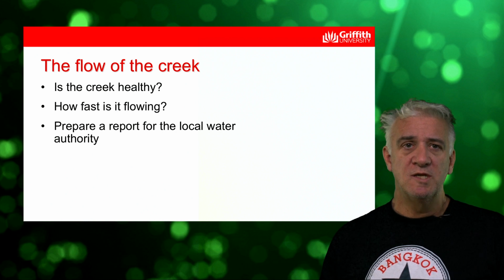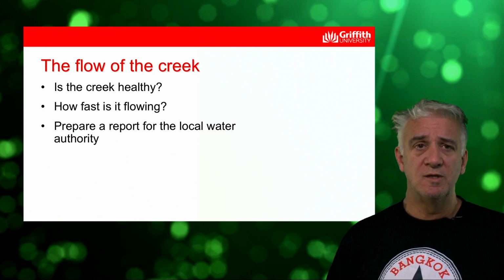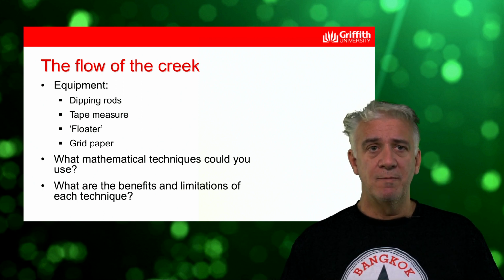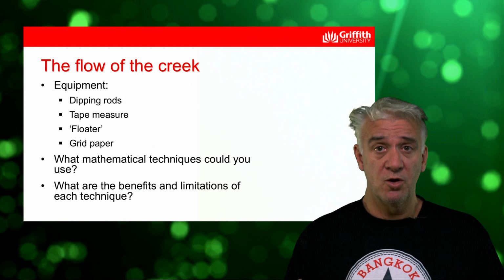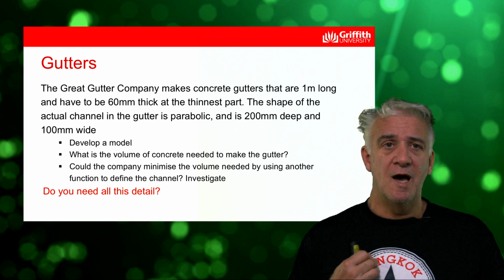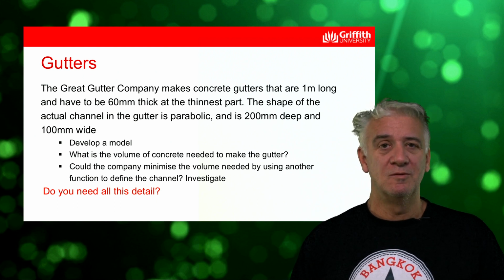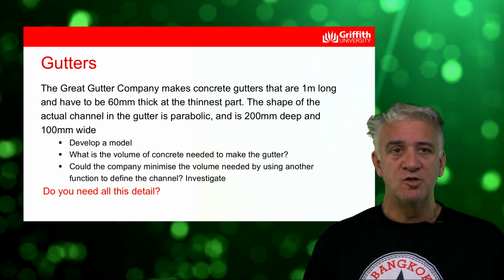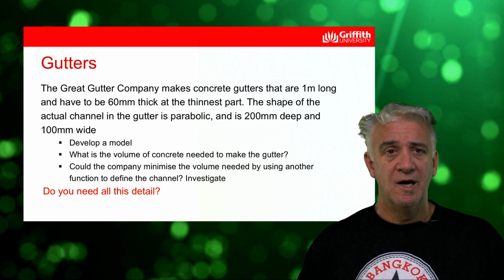The Flow of the Creek